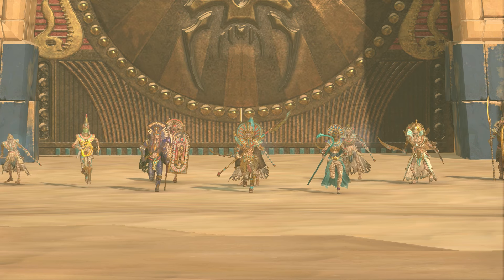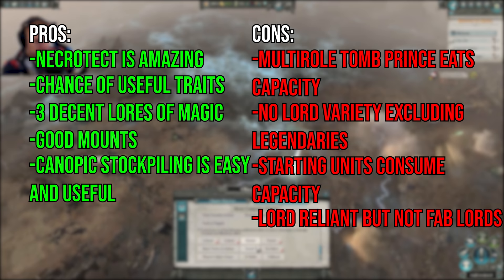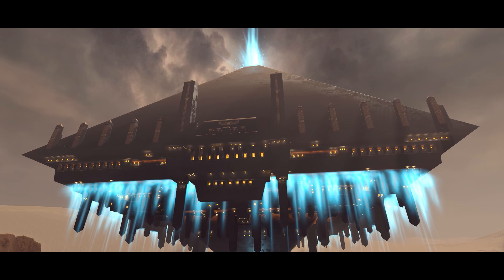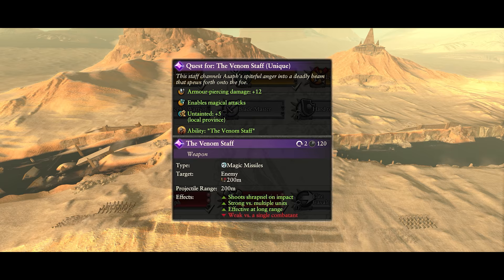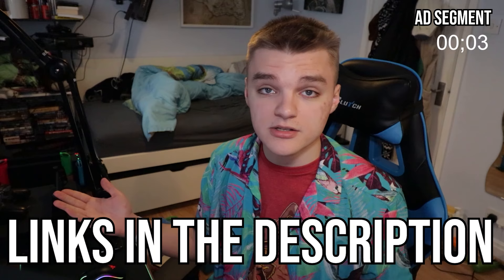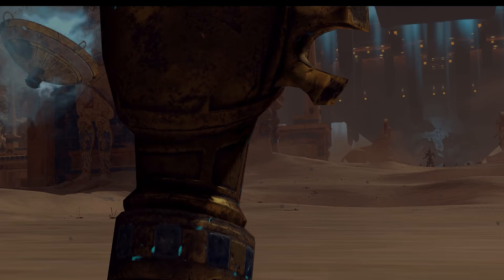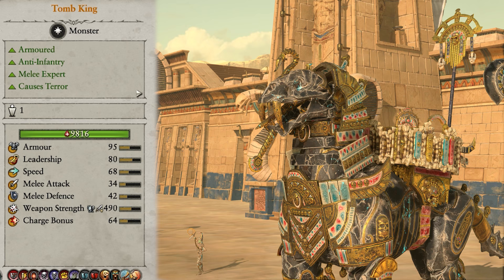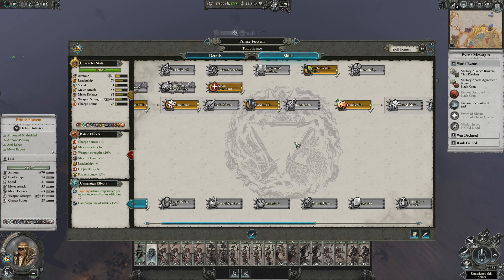How to play the Tomb King Lords & Heroes | Total War: Warhammer 2